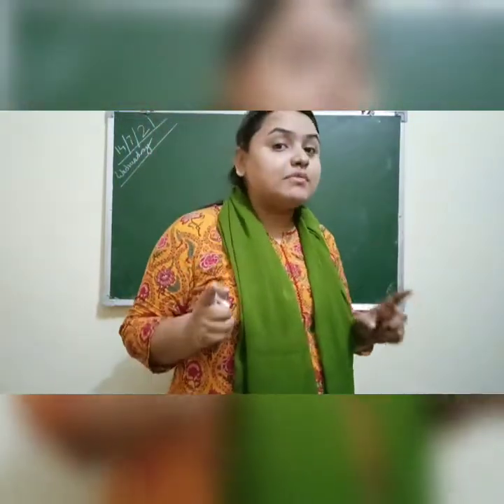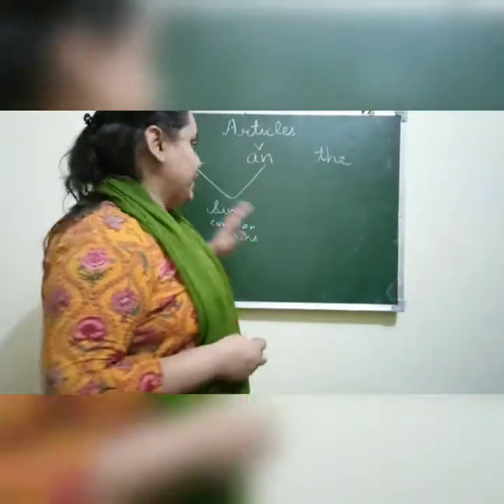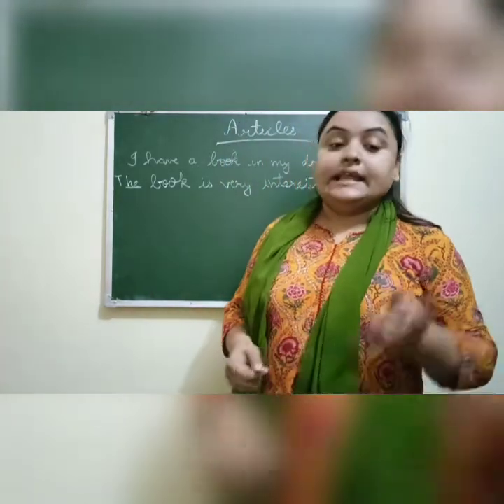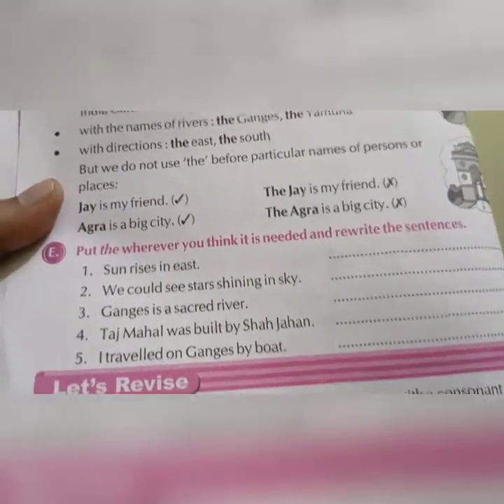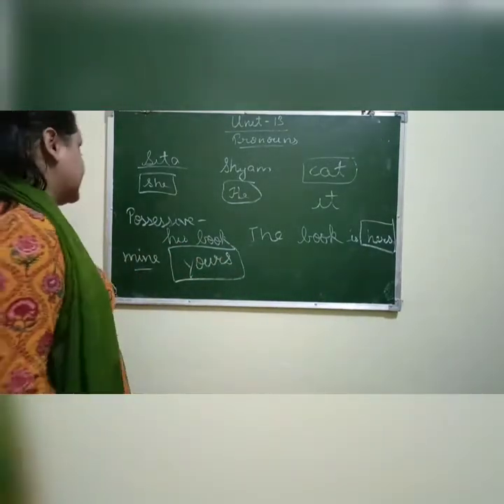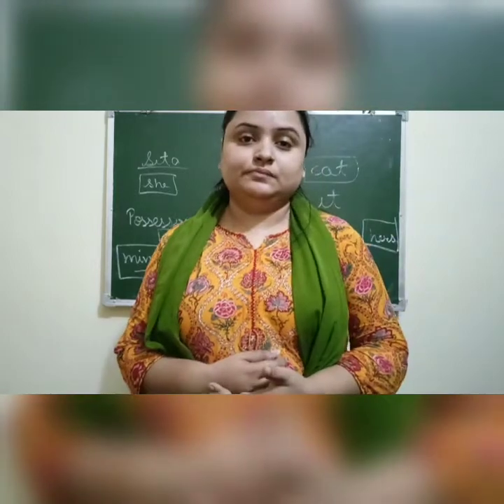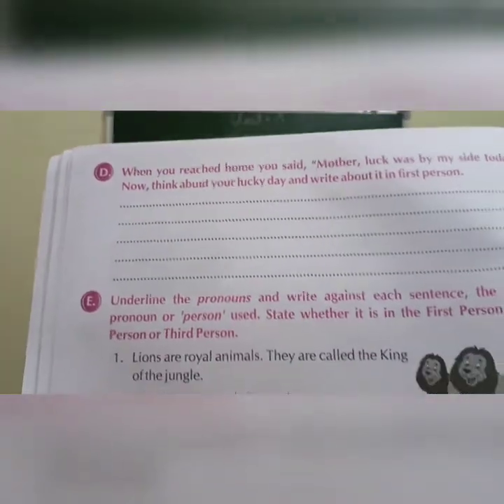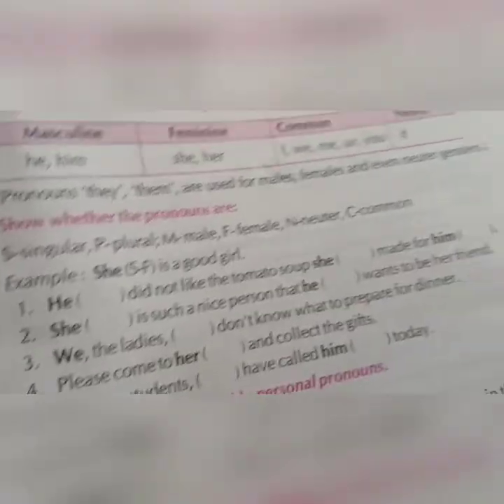July 14, 2021